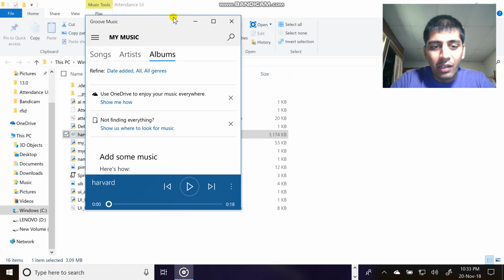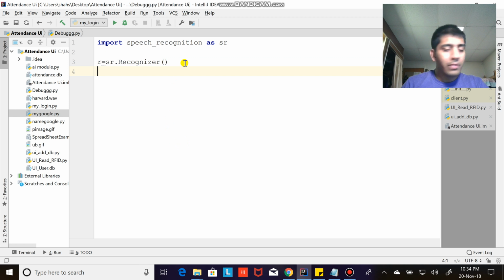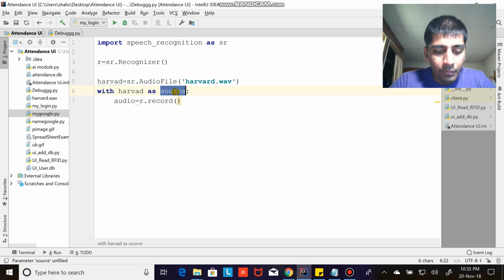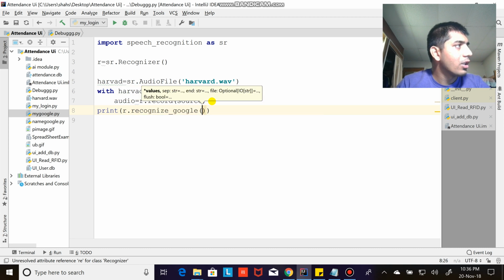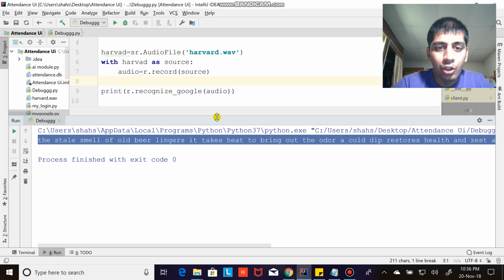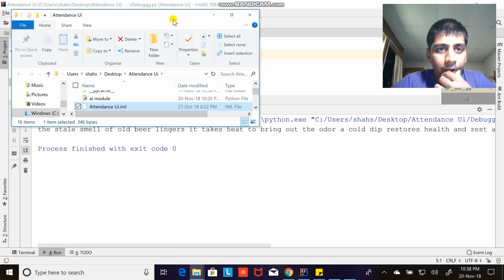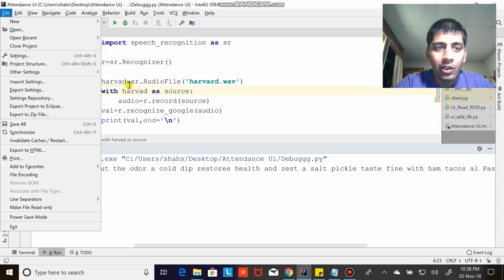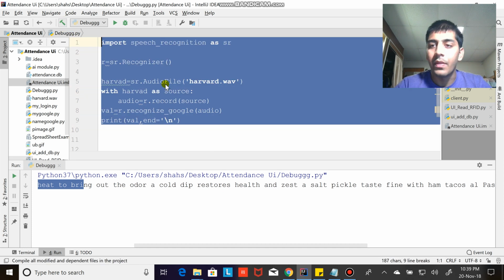python speech recognition WAV TO text string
r=sr.Recognizer()

harvad=sr.AudioFile('harvard.wav')
with harvad as source:
    audio=r.record(source)
val=r.recognize_google(audio)
print(val,end='\n')
Q